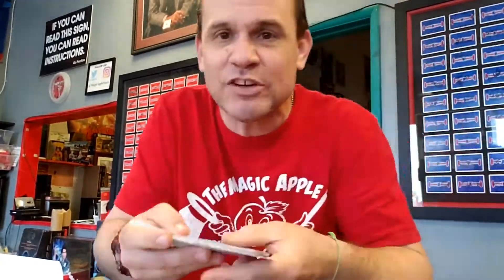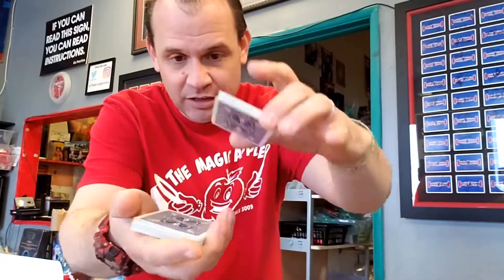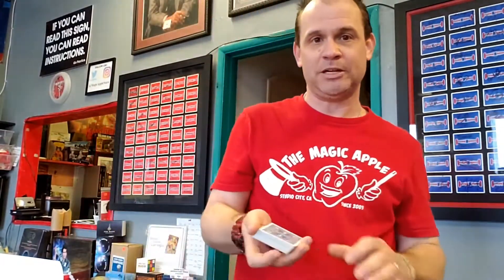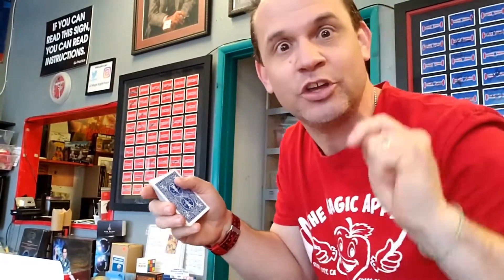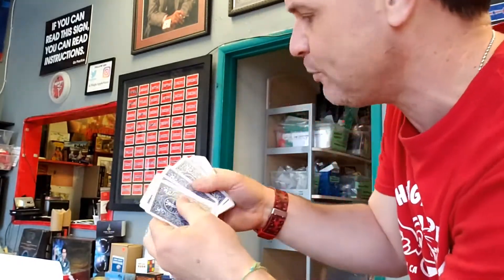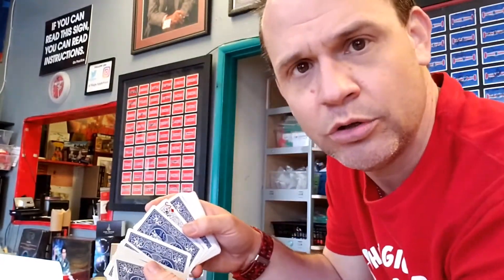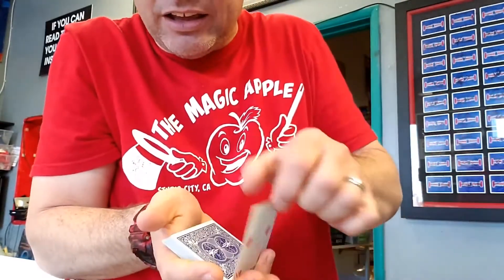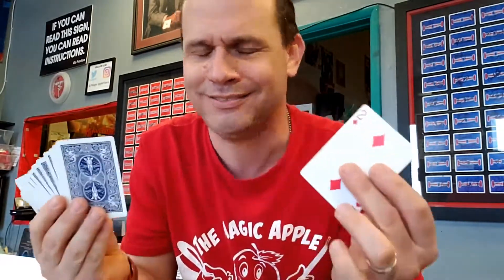X Ray Vision by Magic Apple | MagicCastle.com.sg